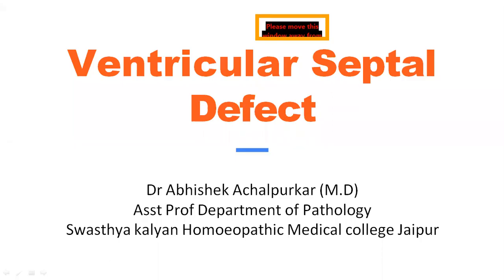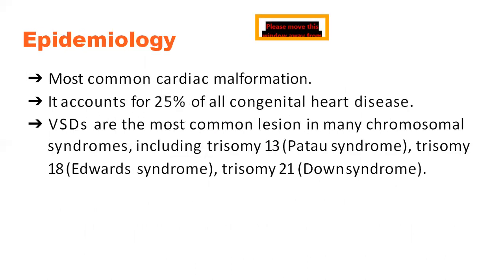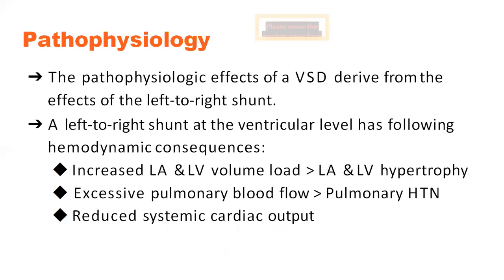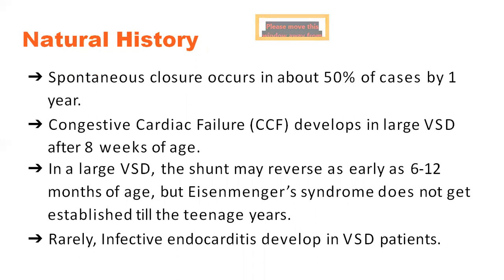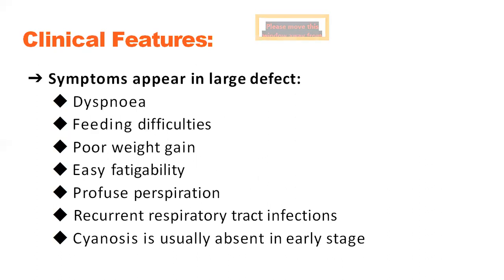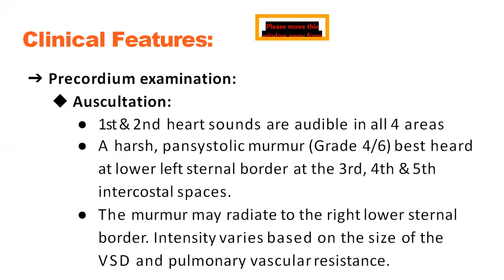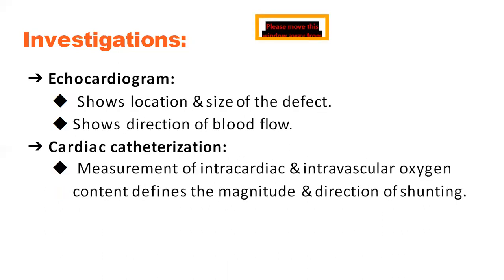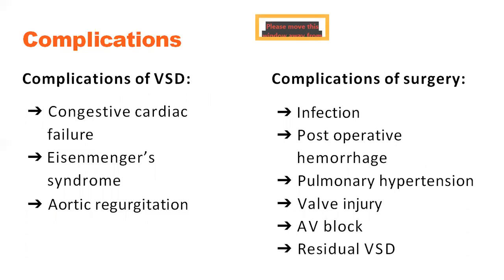PATHOLOGY-VENTRICULAR SEPTAL DEFECT -B.H.M.S II